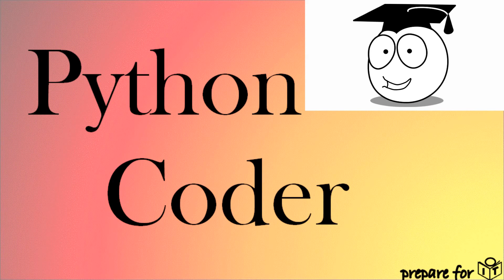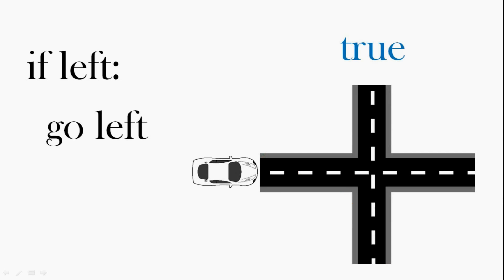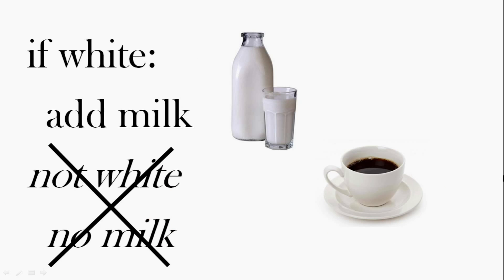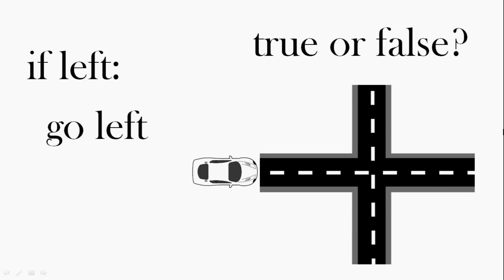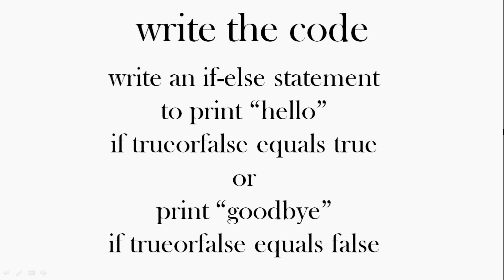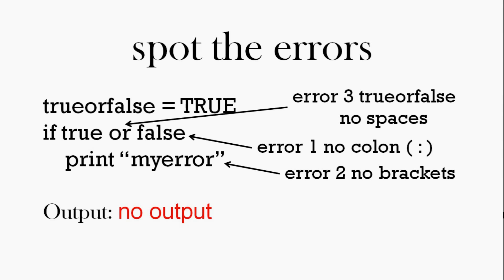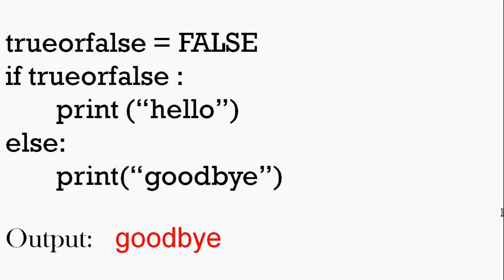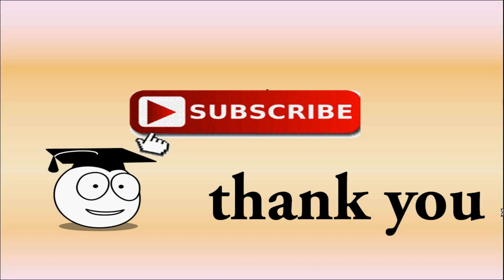Python Coder | Beginner | # Learn Simple Logic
Would you like someone to take the time to explain coding clearly, so it is easy to understand?
What is Simple logic?  Like true or false. If hungry – eat. Simple

This Python tutorial for beginners introduces how to code logic. We introduce simple logic using the if statement. This is perhaps the most important skill you need to learn if you want to learn how to code, such as coding using Python. Over time, you will develop your skills and this simple logic will help you complete more complicated and exciting goals!

0:00 video start
0:11 simple logic
0:25 simple if statement
0:57 simple Boolean True or False
2:00 simple if else statement
3:47 python logic practice
5:58 solutions

Videos will be the whole package. Learn to understand the logic and design aspects needed to become a good programmer, let us help you practice to keep improving and don’t forget the bonus of seeing first hand how o build the code and possible stumbling blocks when we explain the answers to the tasks set within the tutorial. You do not need to watch the whole video but if you do you will improve as a python coder!